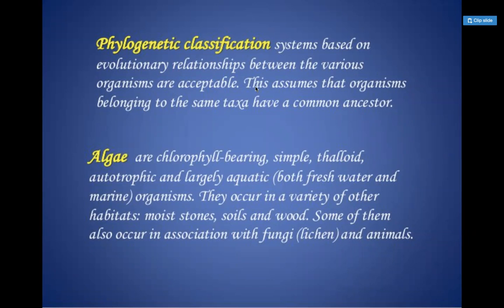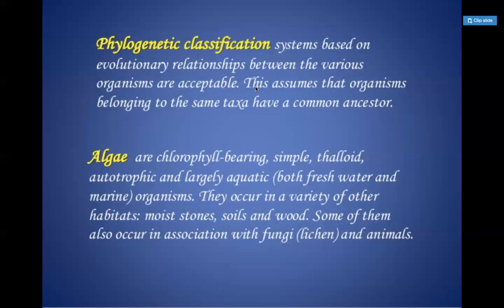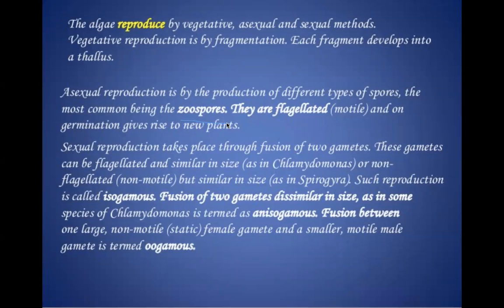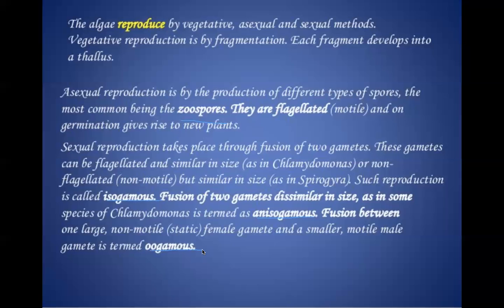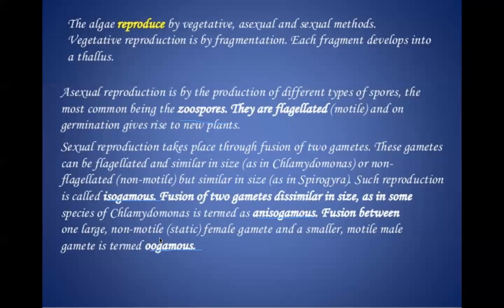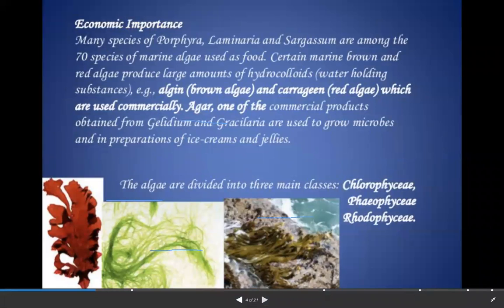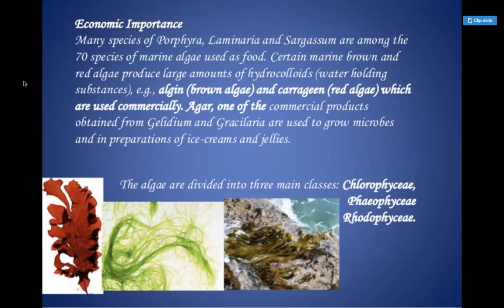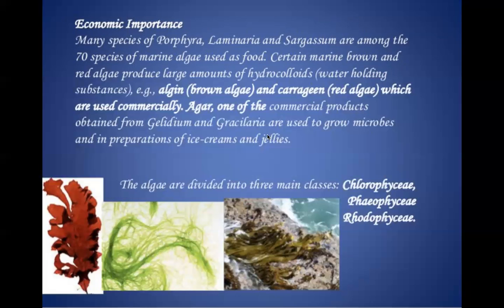General Characteristics of Thallophyta | Algae | CBSE Class 11 - Biology | Chapter 3 | By SaralStudy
Dear Students,

इस वीडियो में, हम थैलोफाइटा / शैवाल की सामान्य विशेषता और उनके आवास, प्रजनन के तरीके और आर्थिक महत्व पर ध्यान केंद्रित करेंगे। थैलोफाइटा किंगडम प्लांटे के 5 डिवीजनों में से एक है। किंगडम प्लांटे को 5 डिवीजनों में वर्गीकृत किया गया है - थैलोफाइटा, ब्रायोफाइट्स, टेरिडोफाइट, जिम्नोस्पर्म और एंजियोस्पर्म।

NCERT Solution for Class 11 Biology